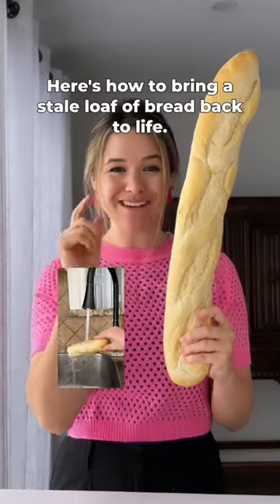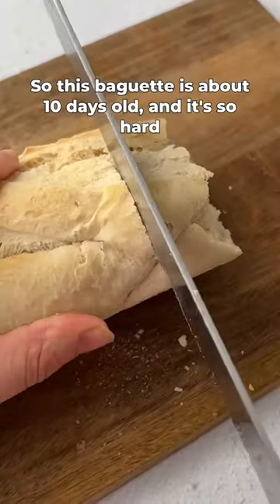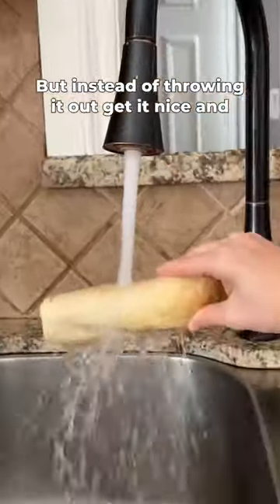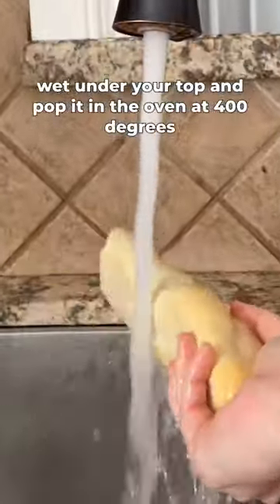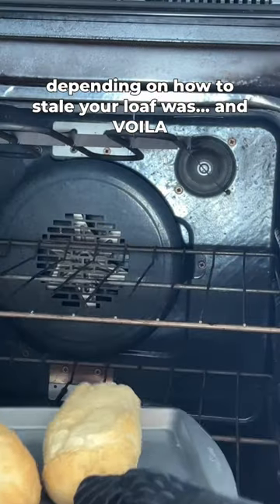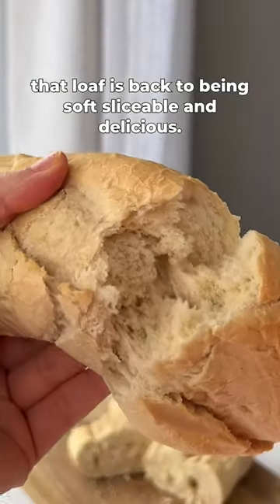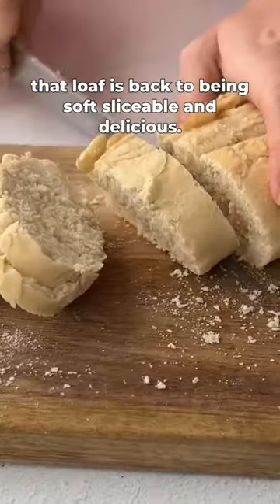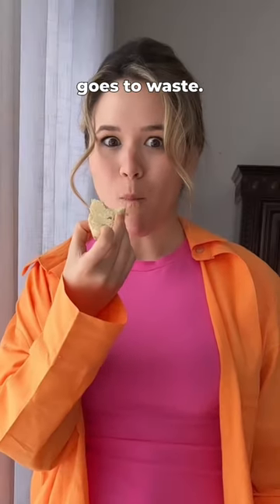How to bring a stale loaf of bread back to life 🥖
You are going to be obsessed with this simple kitchen hack for bringing stale bread back to life. It’s a zero waste hack we all need to help reduce our food waste!